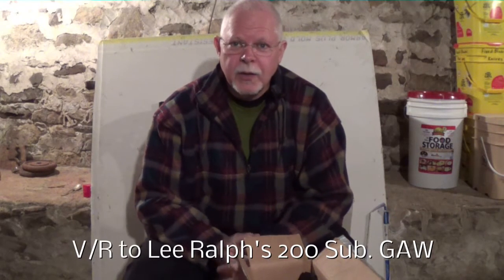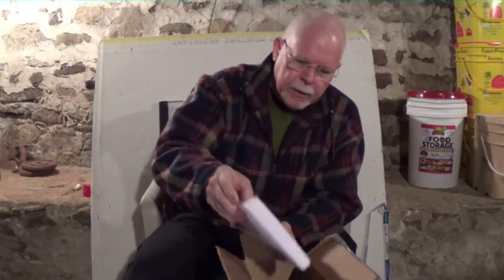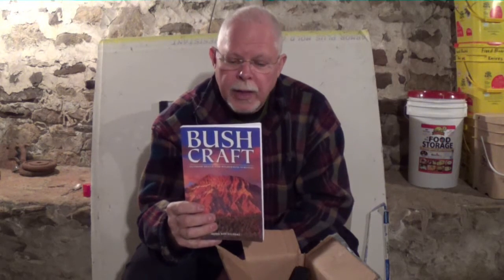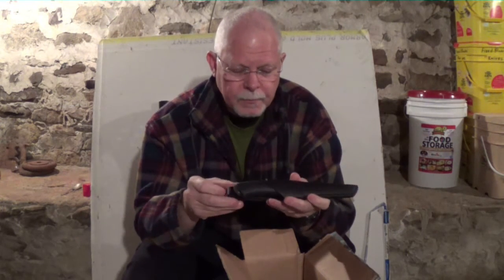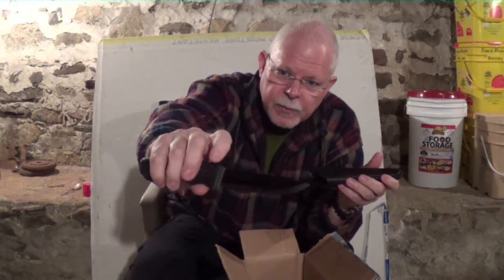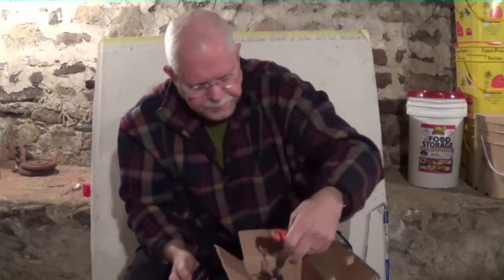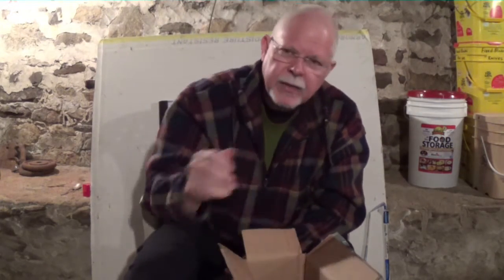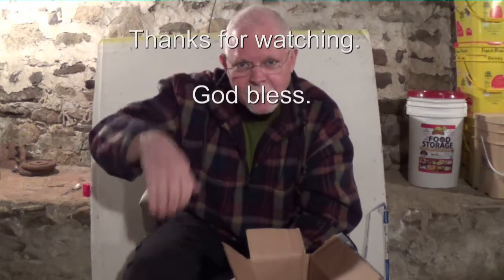V R to LeeRalph100 200 Sub GAW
This is a thank you, and response to Lee Ralph's 200 subscriber give-away.  I won his contest.  This is a shout-out to Lee's channel.